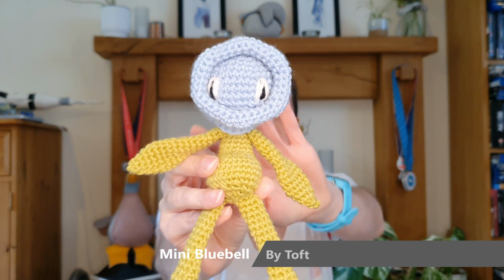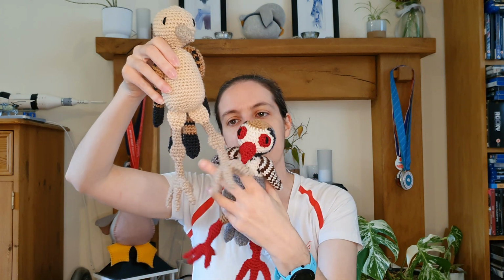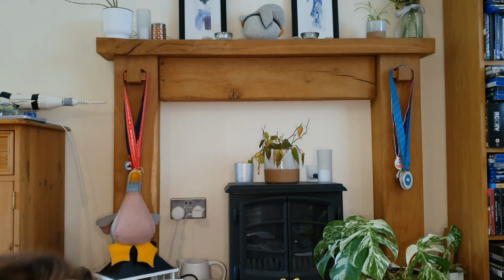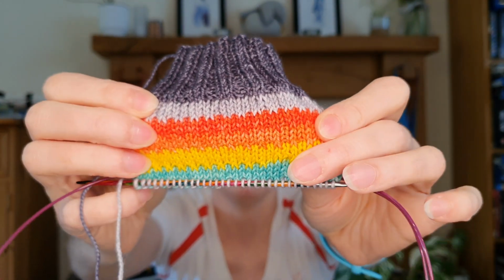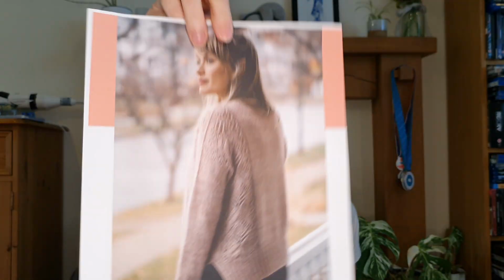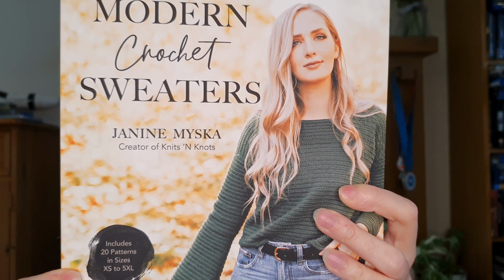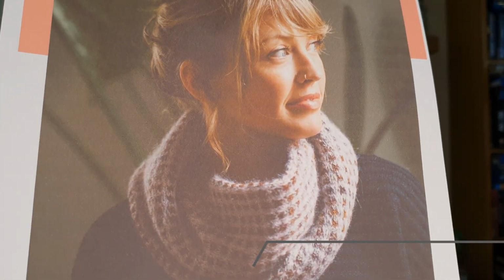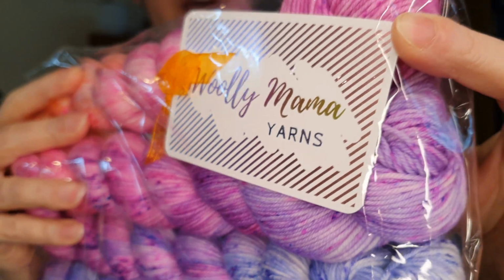May 2023 Wrap Up - A Very Toft Filled Month & Plans for June!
Hello everyone!

My May month end video is here!  I have a number Toft finished objects this month.  I also have a couple of plans for June which I am really hoping I can start!

Thank you so much for your time and I hope you enjoy.